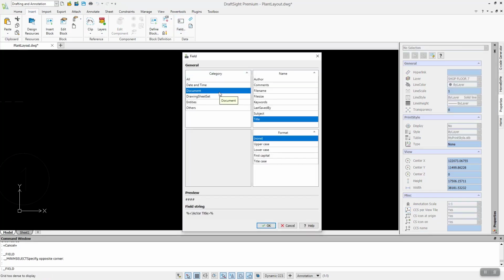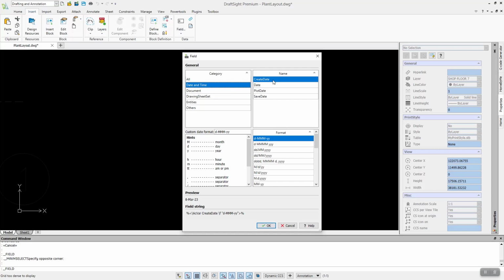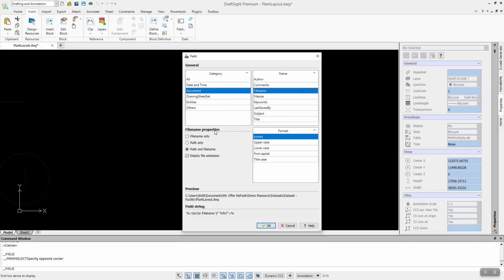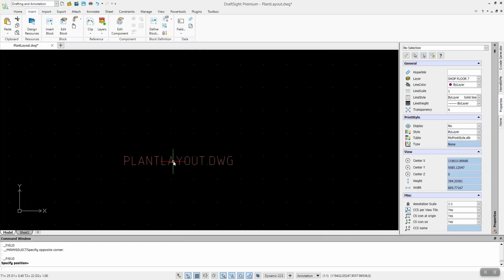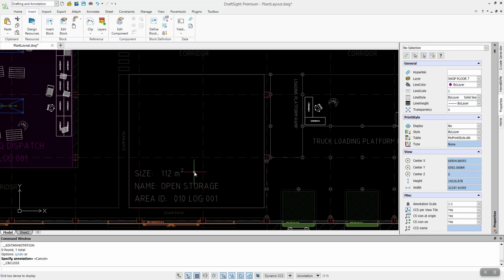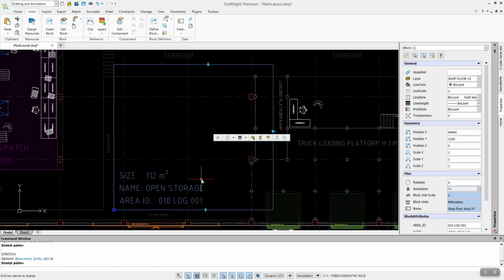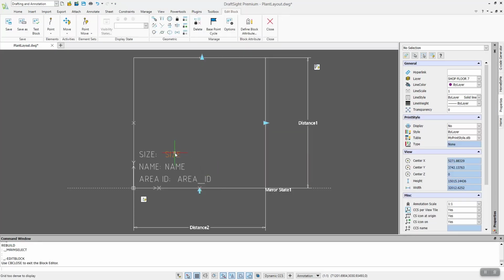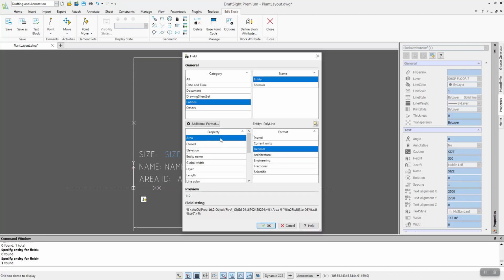Fields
Fields let you update and visualize information in your drawings such as modification date, drawing name, author, and much more. For example, Fields allow you to automatically keep text in your blocks or title blocks accurate. Fields are updated automatically when you save, print, or rebuild drawings, or manually when you run the “REBUILDFIELDS” command.